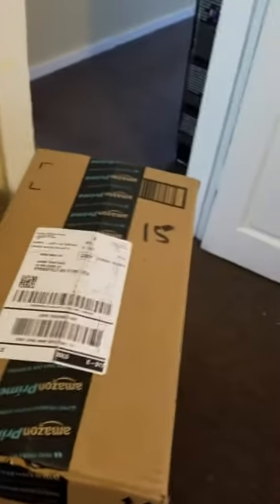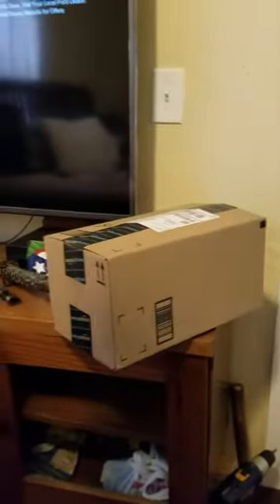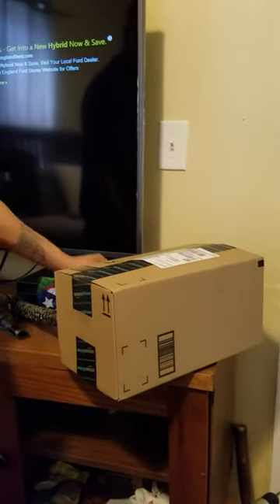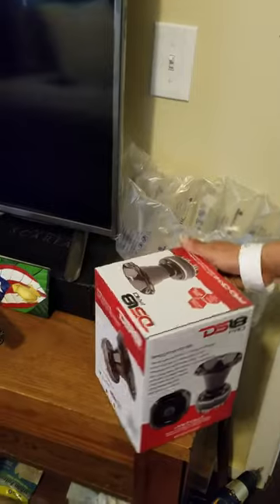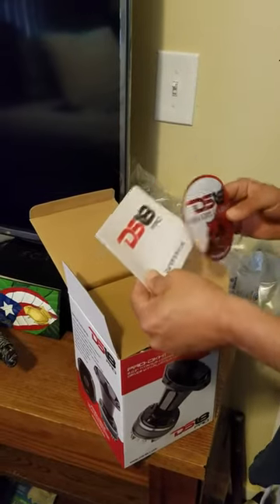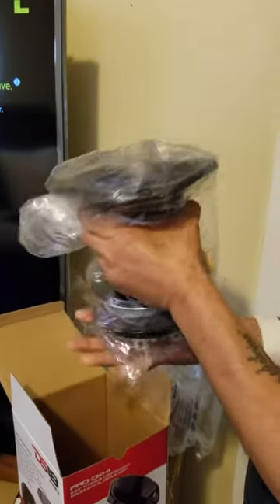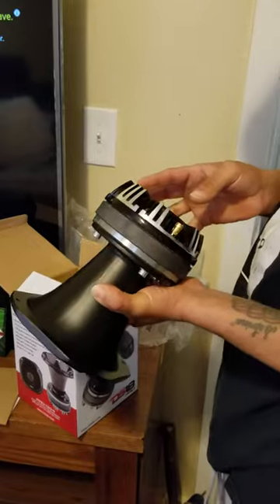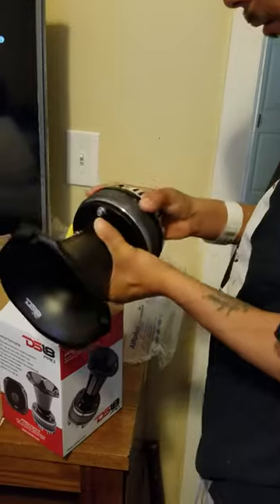Inboxing new DS18 pro tweeters